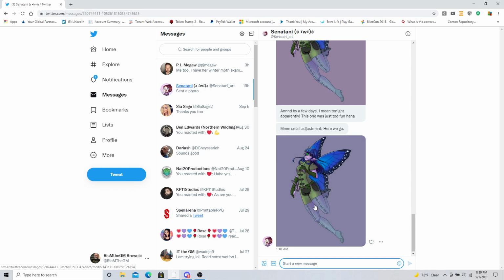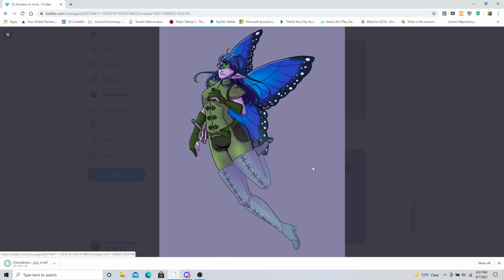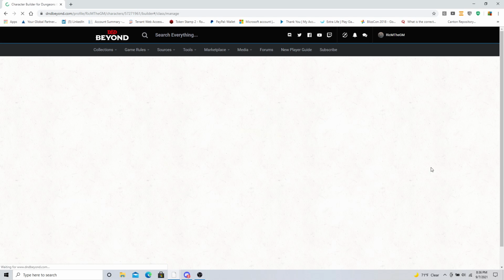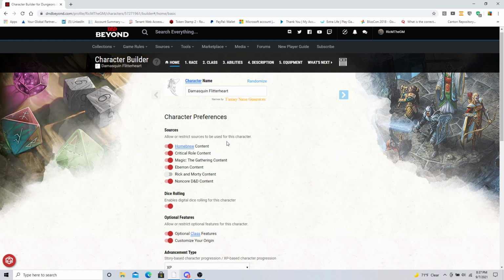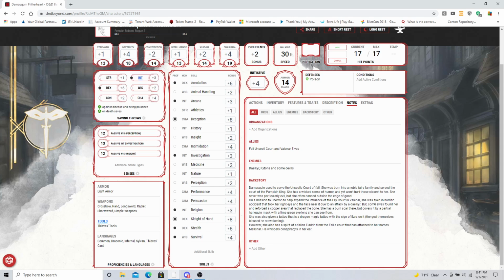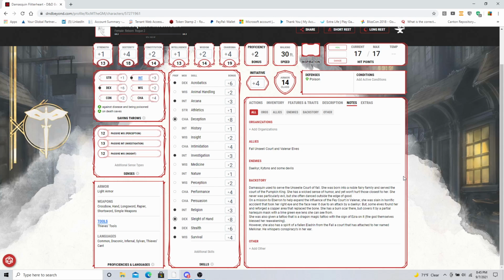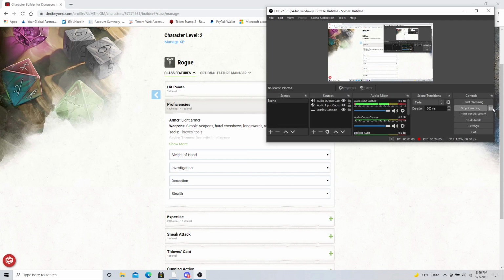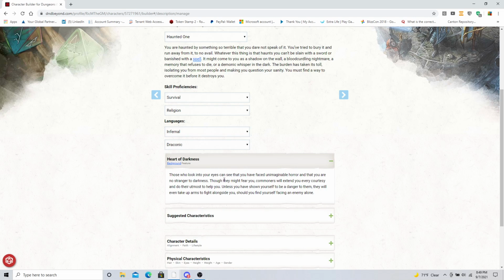GM Tips Creating Non Player Characters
What are tips to create Non-player Characters (NPCs) for your campaign that players will want to meet? What kinds of brain storming do you do? Do you create ones that fit your campaign setting? How do you make them unique enough for the party and yet make sense in the setting? We discuss this and more. Centered around DND5e